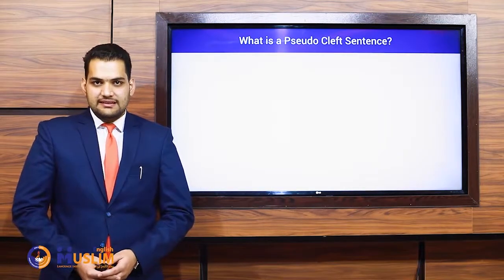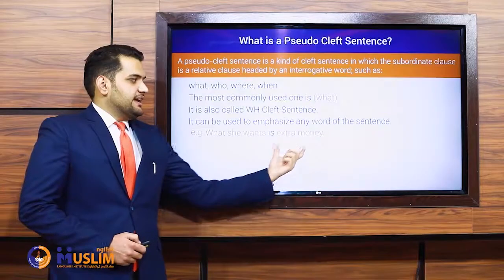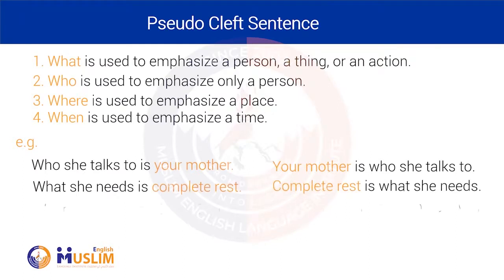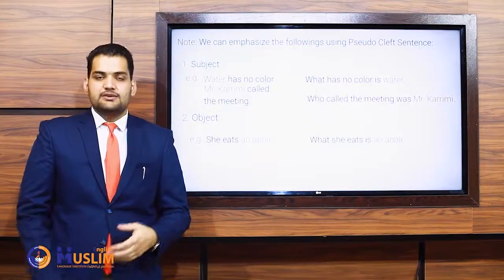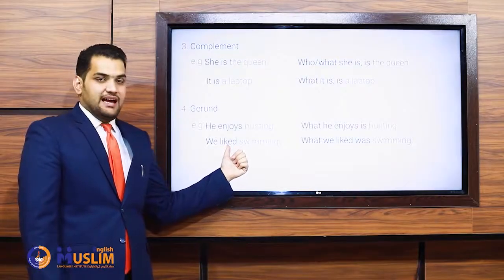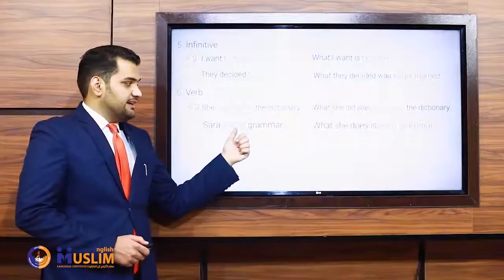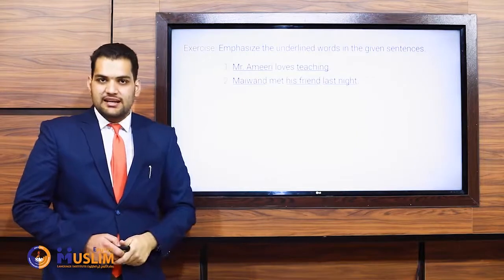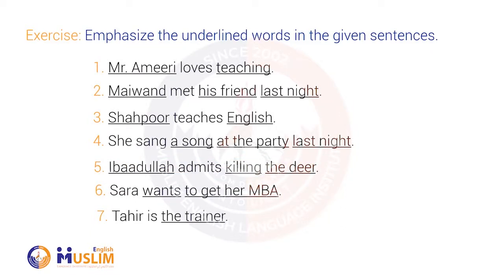Grammar: Pseudo Cleft Sentence